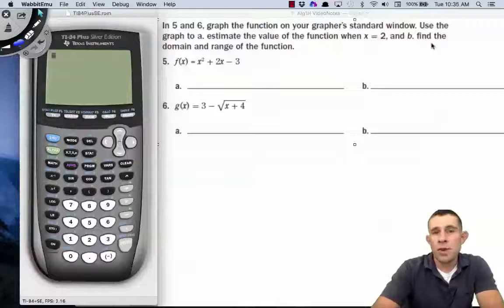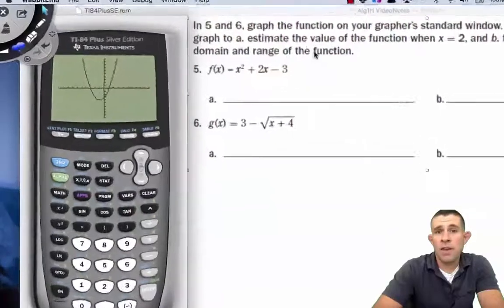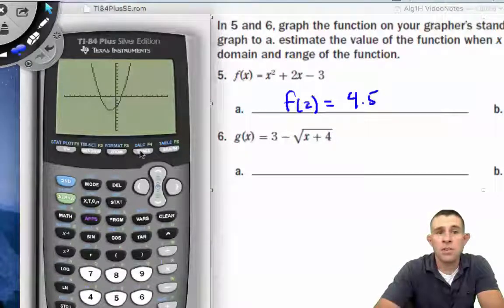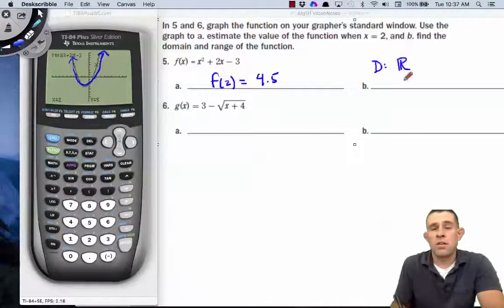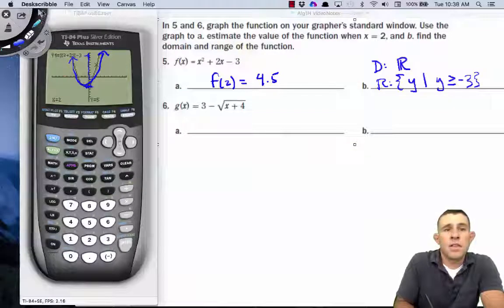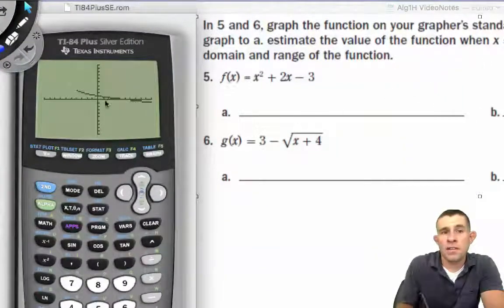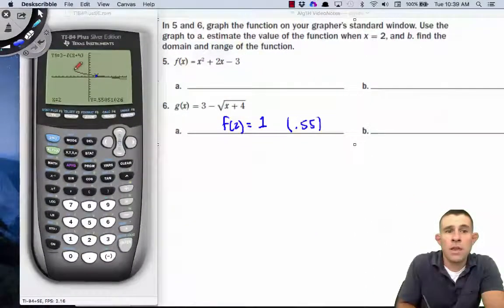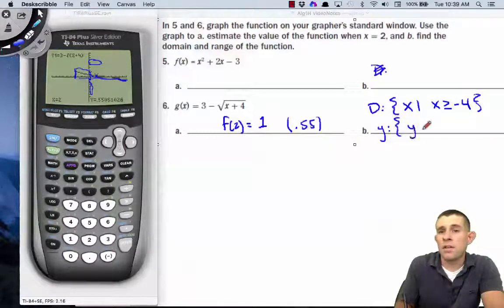Alg1H 1.4 video#2 Domain and Range of Functions